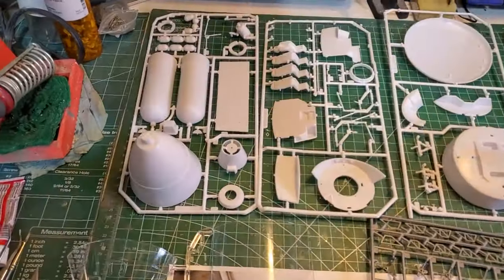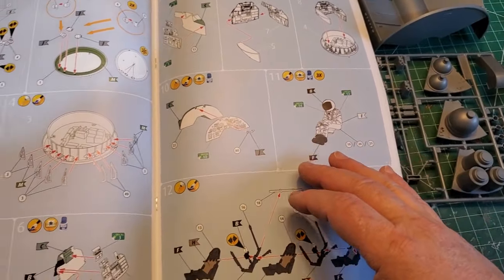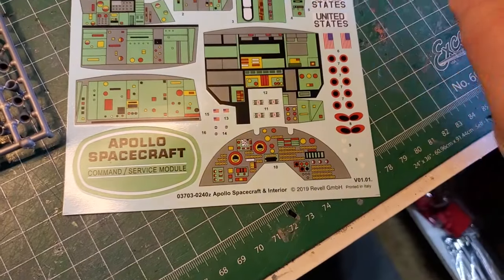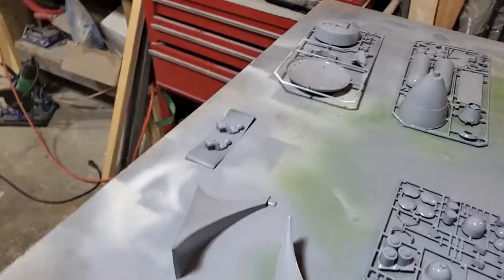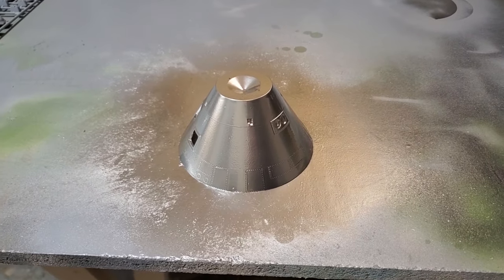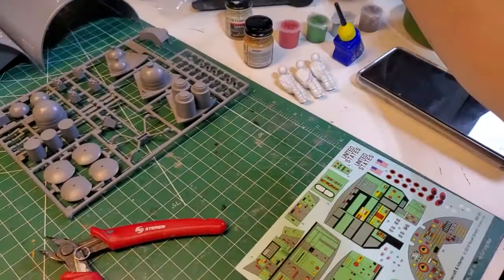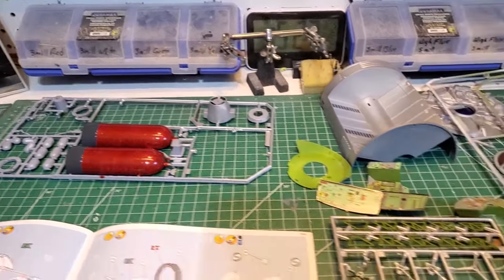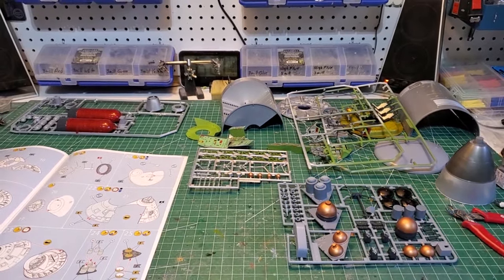Apollo 11 Command Module Build Part 1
Apollo 11 launched from Cape Kennedy on July 16, 1969, carrying Commander Neil Armstrong, Command Module Pilot Michael Collins and Lunar Module Pilot Edwin “Buzz” Aldrin into an initial Earth-orbit of 114 by 116 miles.
Apollo 11 was the American spaceflight that first landed humans on the Moon. Commander Neil Armstrong and Lunar Module Pilot Buzz Aldrin landed the Apollo Lunar Module Eagle on July 20, 1969, at 20:17